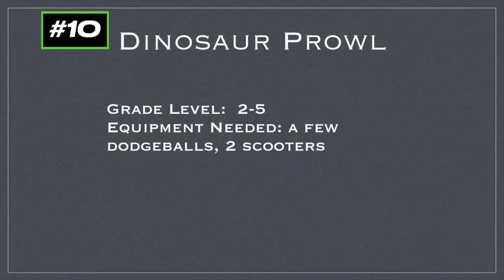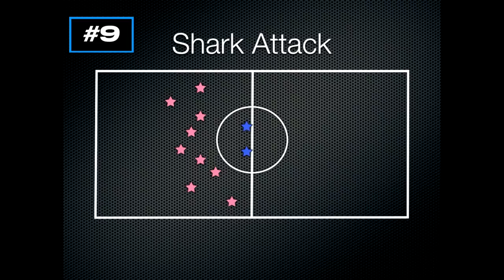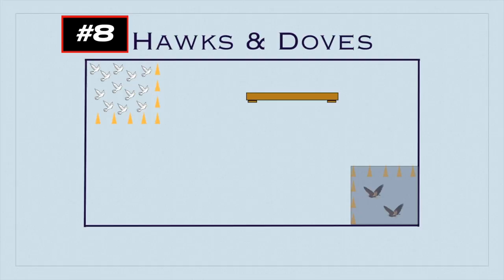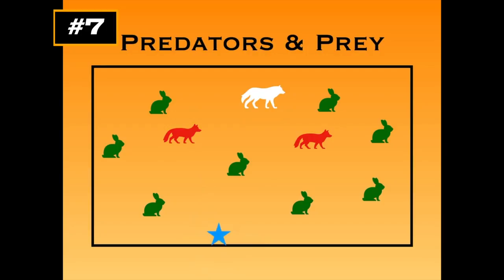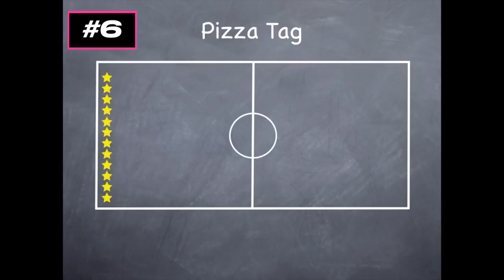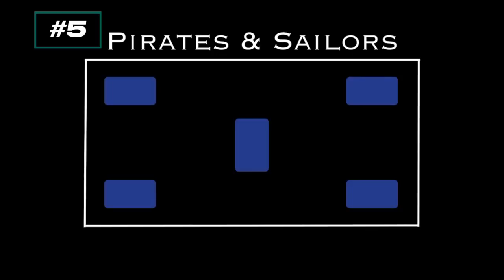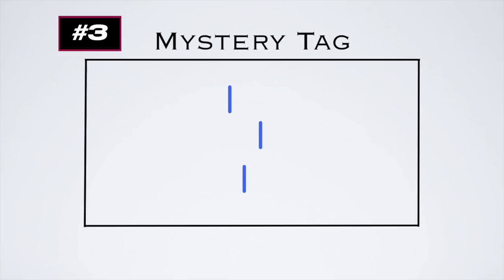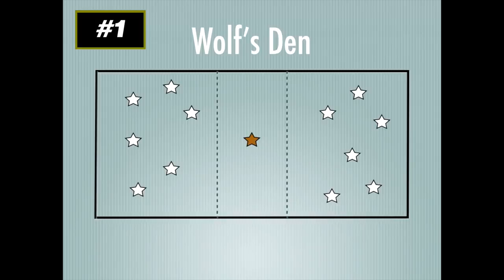Top 10 TAG Games